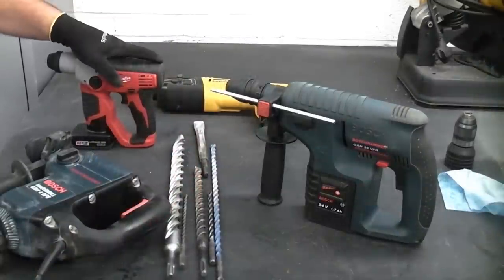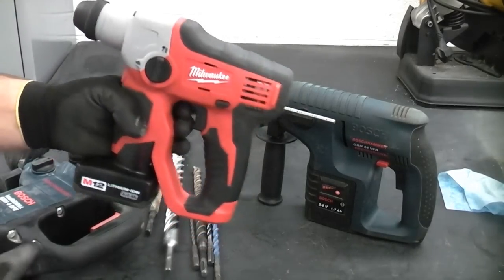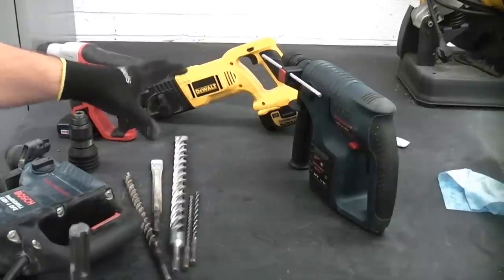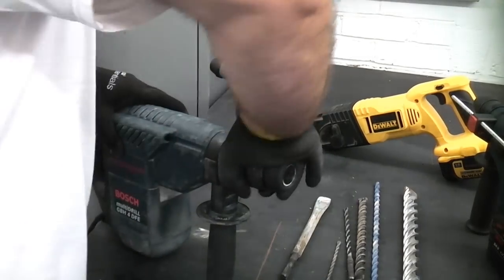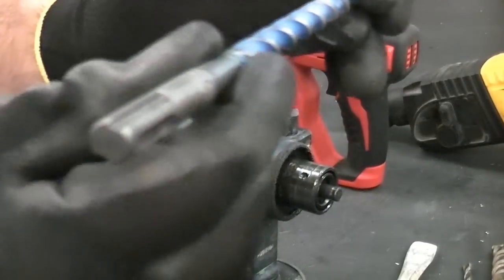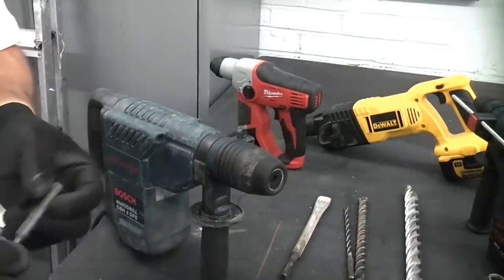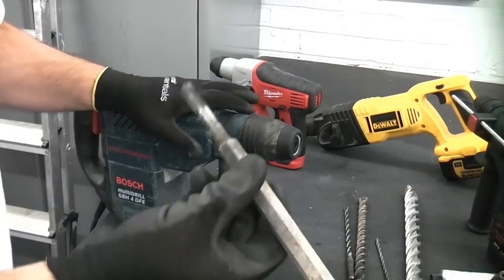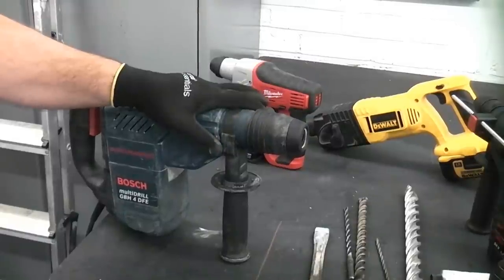SDS drills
SDS drills are widely used all over the world for drilling masonry. These machines can be used to drill wood or metal but their main purpose is to drill and chisel masonry/concrete etc. In this video we look at the Stecken Drehen Sichern  or Special Direct System and look at four different machines- the Bosch SDS Multi drill, Dewalt 18v SDS, Milwaukee 12v SDS and the Bosch 24v SDS